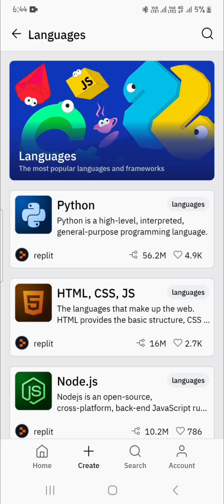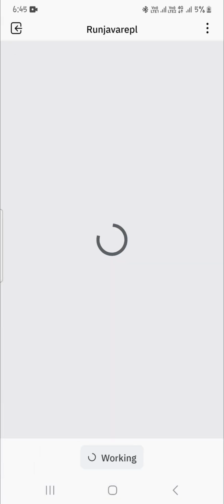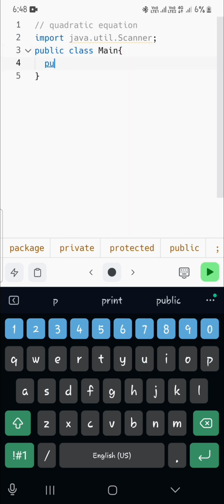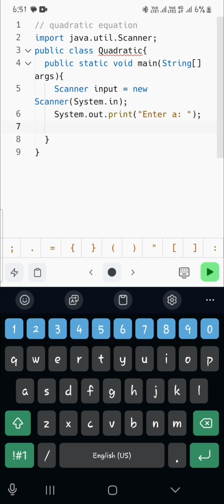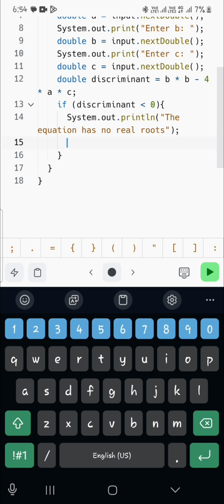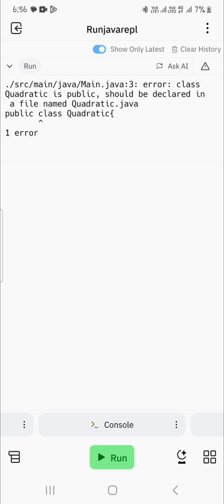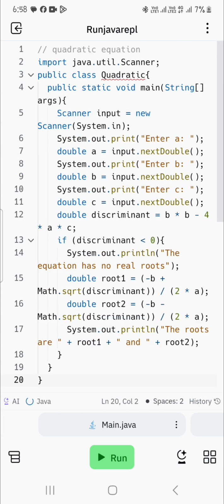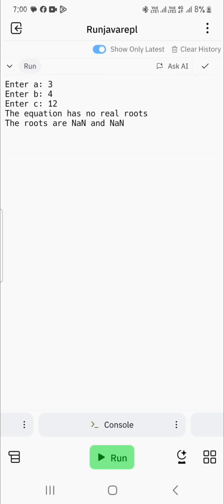How to run a Java file using the Replit app or repl.it web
This short tutorial highlights how to run Java file using the Replit app or Repl.it web.
Demonstrated using a program that computed for the roots of quadratic equations.